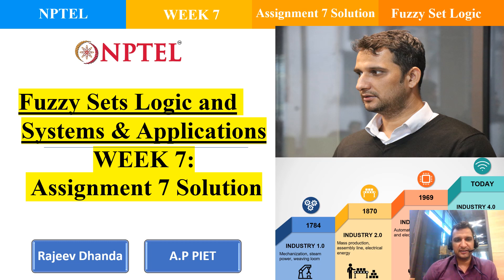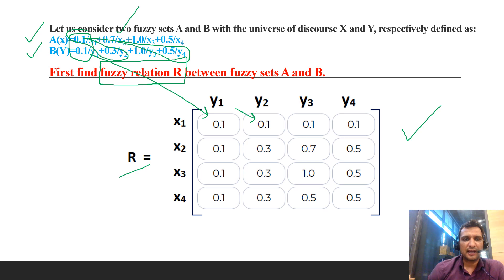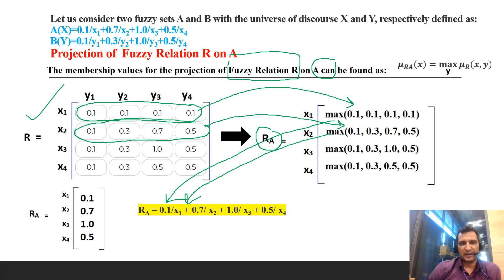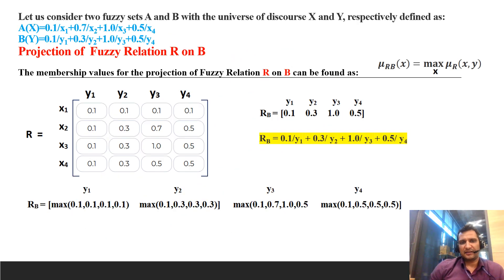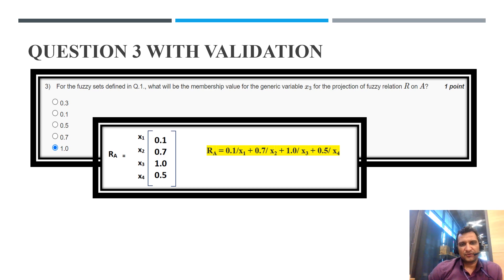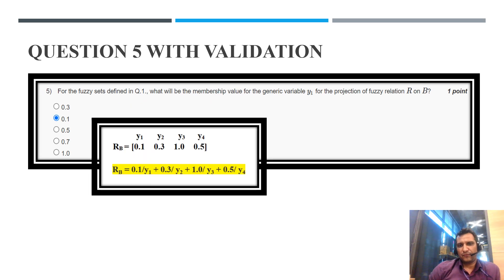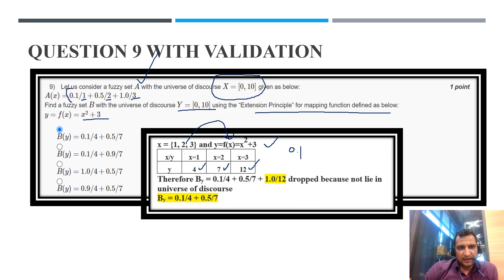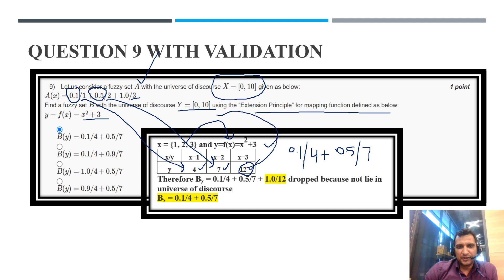NPTEL || Fuzzy Sets Logic and Systems & Applications || Assignment-7 Solution || Jan -April 2023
NPTEL
Fuzzy Sets Logic and Systems & Applications
Week 7
Assignment 7 Solution
Jan-April 2023
Submission Due Date: 15 March 2023